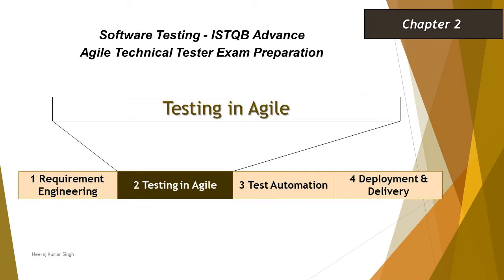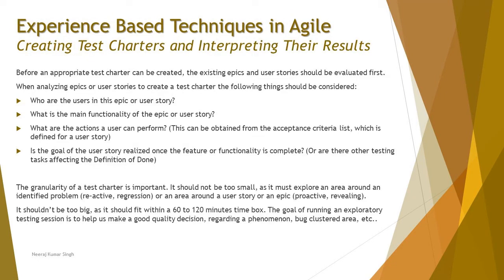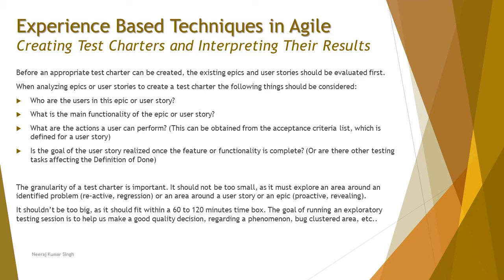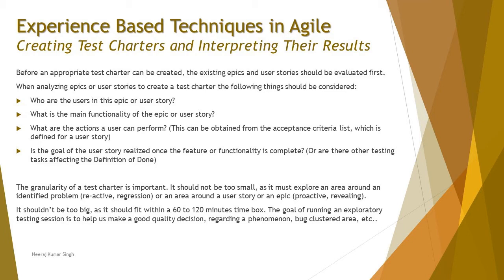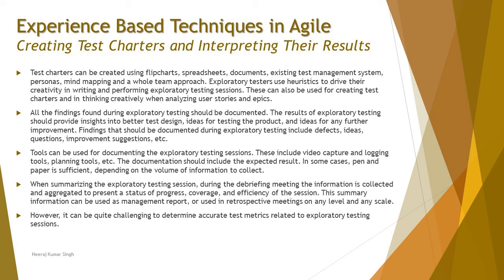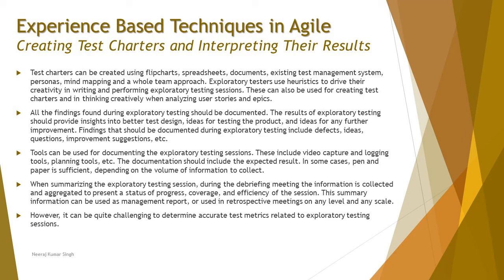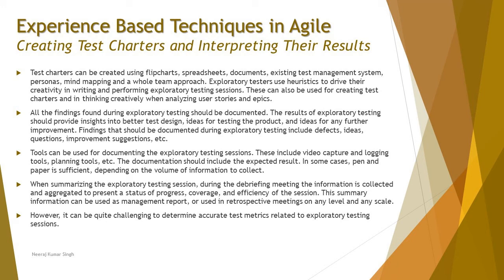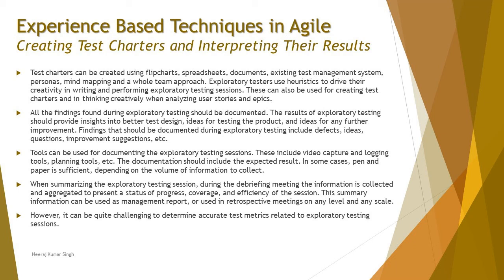ISTQB Agile Technical Tester | 2.2.2 Creating Test Charters and Interpreting their Results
Hello Friends,

This tutorial will drive individuals about 2.2.2 Creating test charters and interpreting their results under topic 2.2 Experience-based testing in Agile  of Chapter 2 - Testing in Agile to ISTQB Agile Technical Tester Certification of ISTQB Advance Level Examination.

Exploratory testing,
Test charters,
Managing exploratory results,
Debriefing sessions,